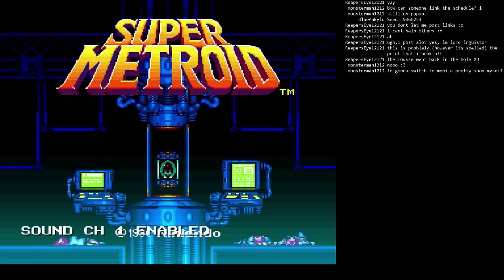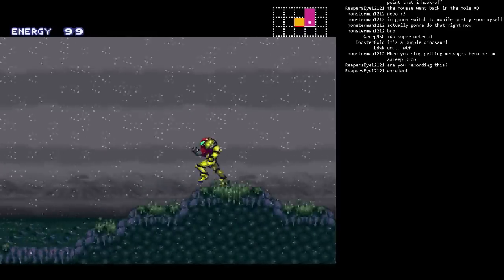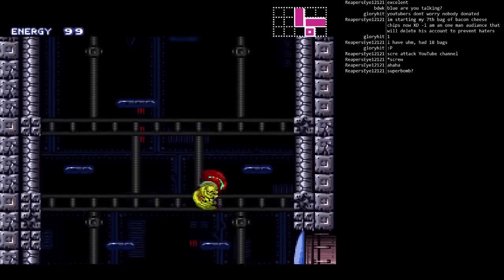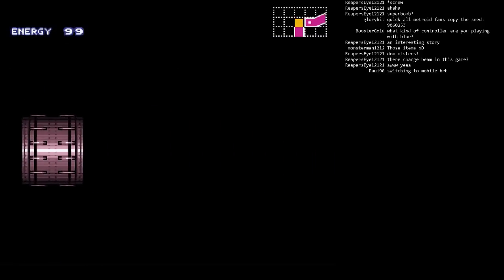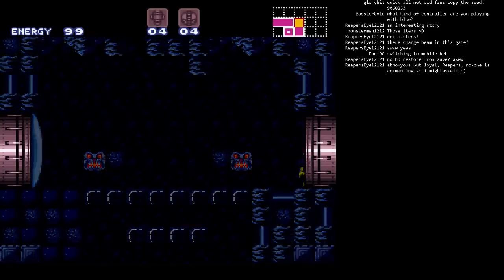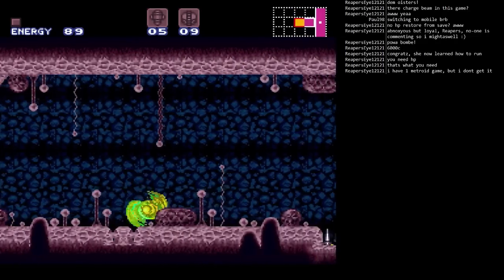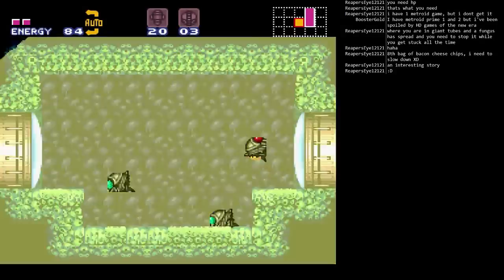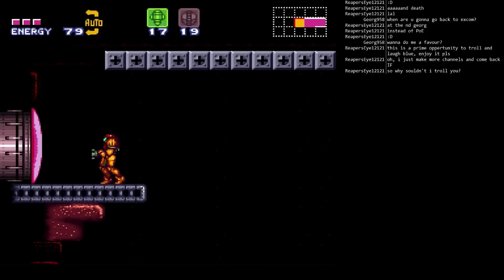Extra Life Livestream #7 Super Metroid Randomized 1/5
Next up is a randomized item run for the classic Super Metroid (Snes), in this version all items are 100% randomized, so you can sometimes get nearly unbeatable games unless you know a lot of glitches and tricks.  Other then the occasional flop run it's great fun!